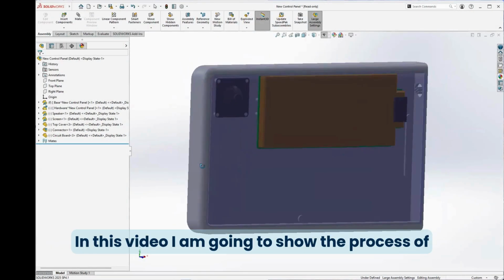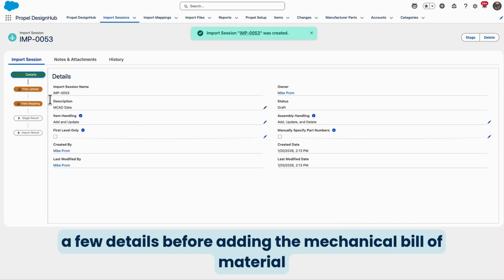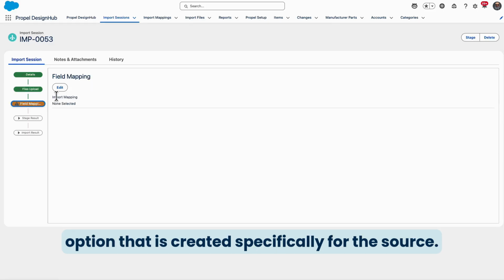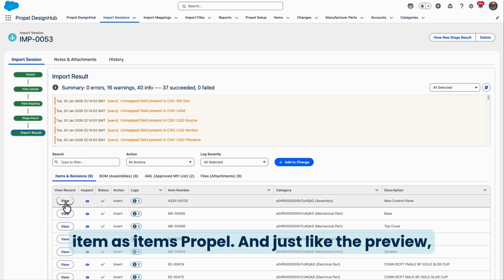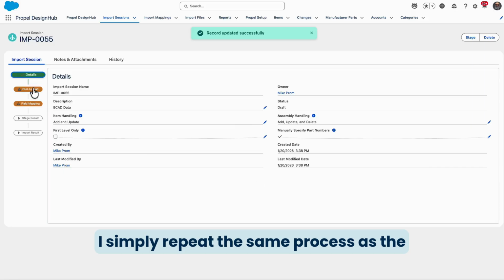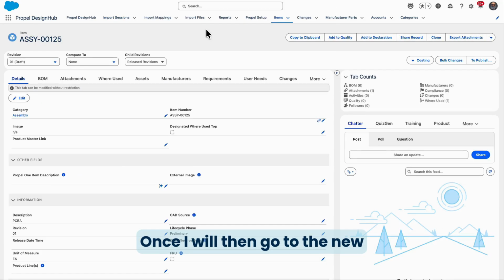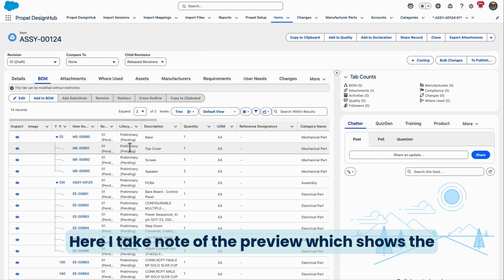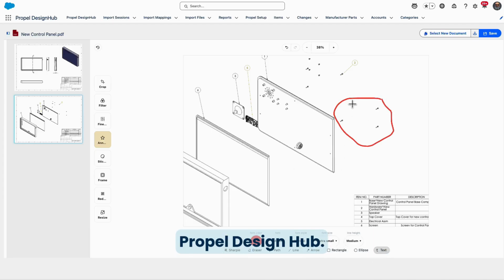How to Import Multi-CAD BOM Data into PLM: Mechanical + Electrical Design | Propel Design Hub Demo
Learn how to import multi-CAD BOM data into PLM automatically with Propel Design Hub. No manual spreadsheets or data re-entry required.

In this demo, we show how engineering teams import mechanical (MCAD) and electrical (ECAD) design data into Propel PLM using Design Hub, Propel's multi-CAD integration module. If your team is tired of manually copying part numbers, BOMs, and CAD files from design tools into PLM—or dealing with errors from spreadsheet uploads—this workflow is built for you.

📌 What is Propel Design Hub?

Design Hub is a governed clearinghouse for multi-CAD design data, enabling seamless CAD-to-PLM integration across MCAD and ECAD systems. It automates the handoff from engineering to PLM, preserving BOM structure, assembly hierarchy, and file attachments without requiring engineers to leave their CAD environment.

⏱️ Chapter Breakdown:

0:00 – What is Propel Design Hub? Automate CAD-to-PLM BOM Imports
0:19 – How to Upload Mechanical BOM and CAD Files to PLM
0:39 – Preview BOM Structure Before Committing to PLM (Eliminate Errors)
0:56 – Complete MCAD Import and View BOM in Propel PLM
1:12 – How to Import Electrical (ECAD) BOM with Custom Field Mapping
1:43 – View Multi-CAD Assembly: Mechanical + Electrical BOM in One System
2:08 – Access CAD Drawings and Annotations Directly in PLM
2:20 – Propel Design Hub: Multi-CAD Import Session Complete

🔧 How to Import CAD Data into PLM (Step-by-Step):

1. Create an import session – Upload your mechanical BOM file (exported from your MCAD tool) and associated CAD artifacts (drawings, models, etc.).
2. Select your mapping – Choose the mapping configuration specific to your CAD source (mechanical or electrical) to ensure fields align correctly.
3. Preview BOM structure – Verify that the imported BOM matches your CAD assembly structure before committing changes to PLM. This eliminates import errors and gives you full visibility.
4. Import and validate – Complete the import and view the BOM directly in Propel, with all attachments and metadata intact.
5. Repeat for ECAD – Import electrical design data (circuit boards, schematics) using the same process, with ECAD-specific field mappings.

⚡ Why Multi-CAD Support Matters:

Modern products combine mechanical and electrical components, often designed in different CAD systems. Design Hub unifies both MCAD and ECAD data in a single PLM system, so sourcing, manufacturing, and quality teams have one source of truth. No more version conflicts, missing files, or manual reconciliation.

✅ Key Benefits:

– Automates BOM imports from multiple CAD systems (MCAD + ECAD)
– Preserves assembly structure and revision integrity
– Eliminates manual spreadsheet uploads and data entry errors
– Enables preview-before-commit for import validation
– Links CAD drawings and files directly to PLM items
– Supports governed handoffs from engineering to enterprise PLM

🚀 Ready to automate your CAD-to-PLM workflow?